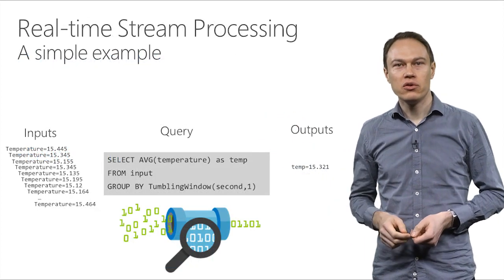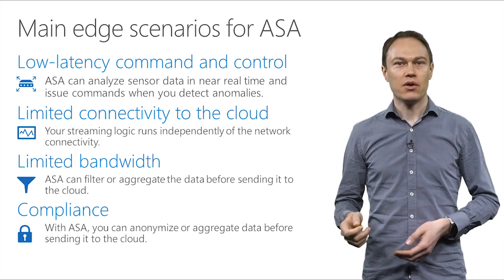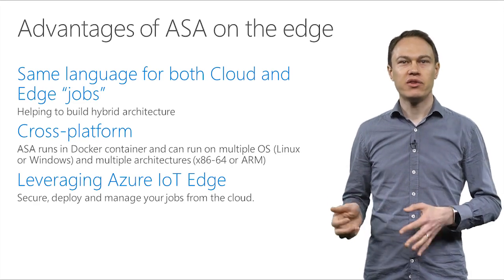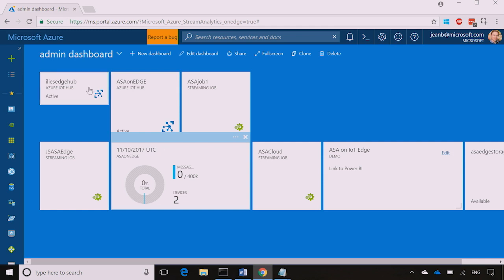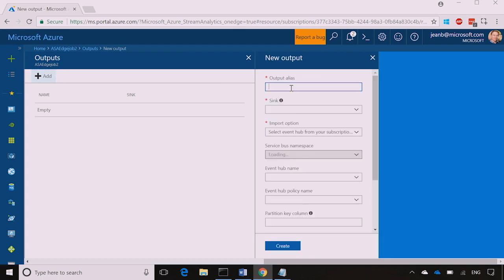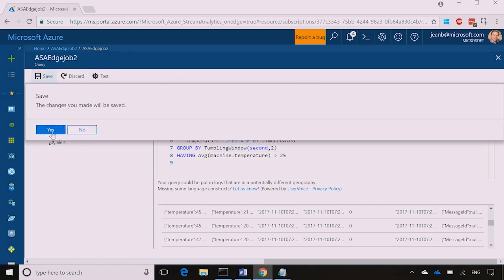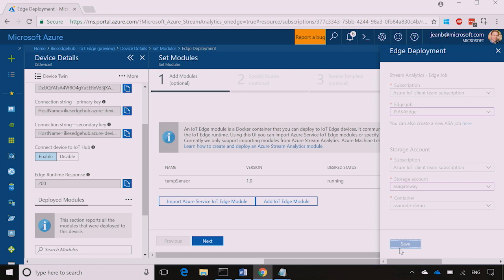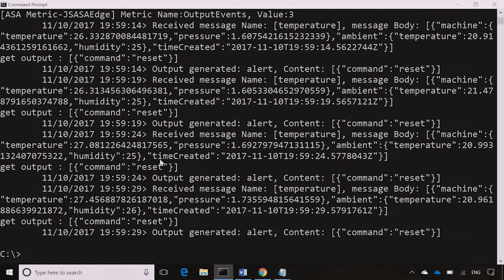Connect; 2017 Real time analytics on IoT Edge with Azure Stream Analytics